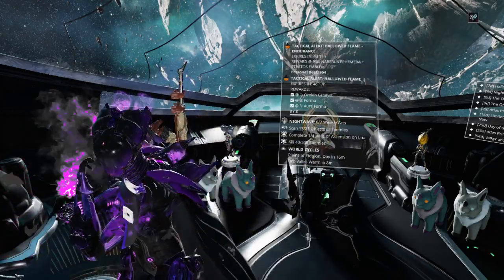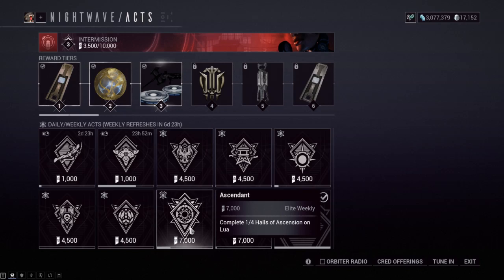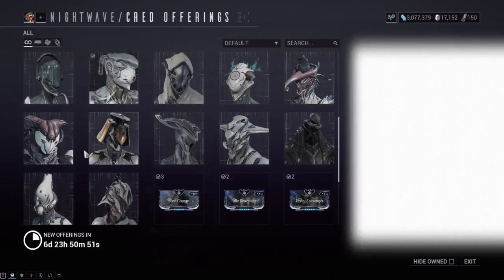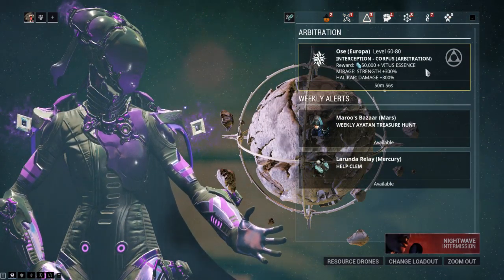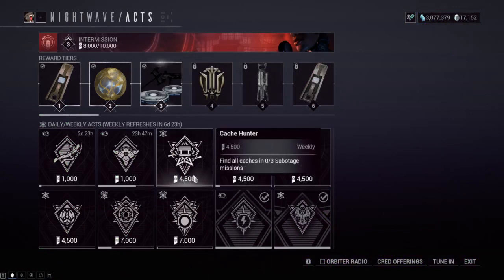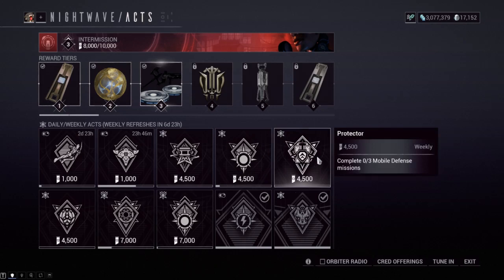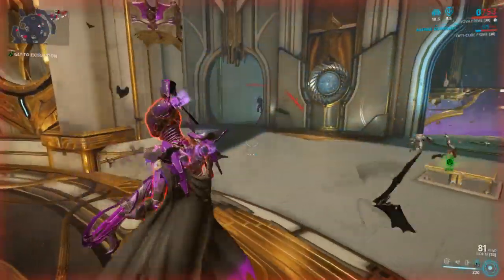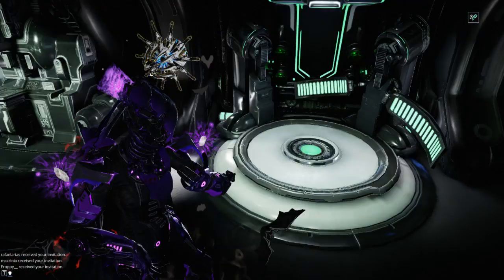Nightwave weekly challenges guide tips/tricks (27th October) l Warframe Intermission II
Super straight forward and easy challenges this week. Besides maybe the ayatans of course.